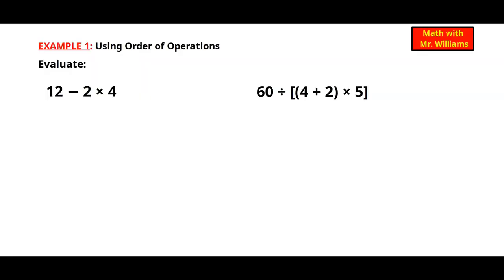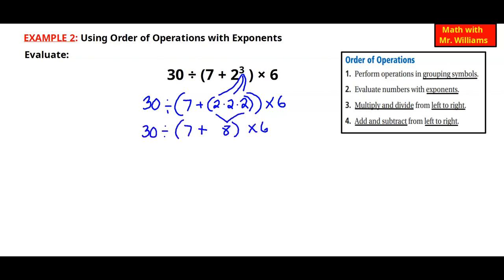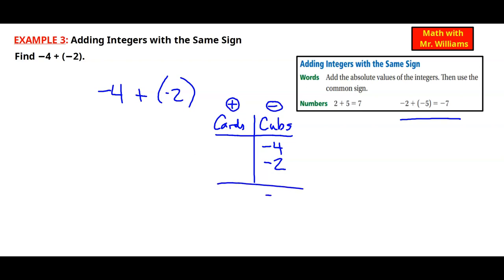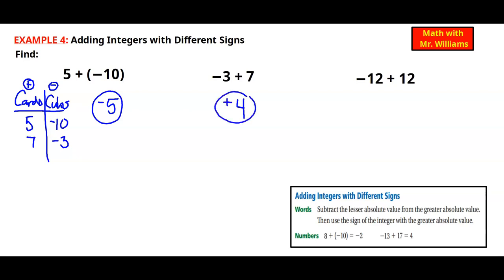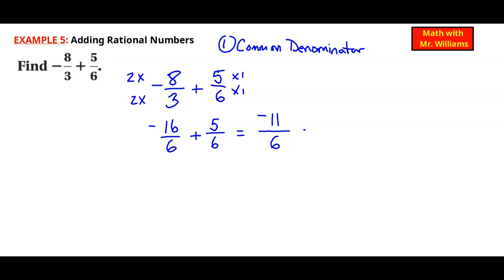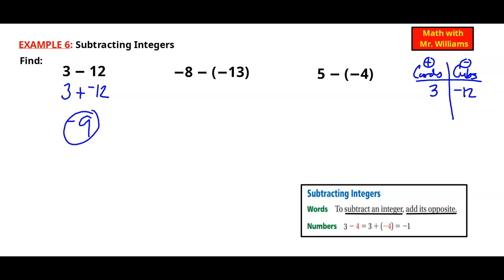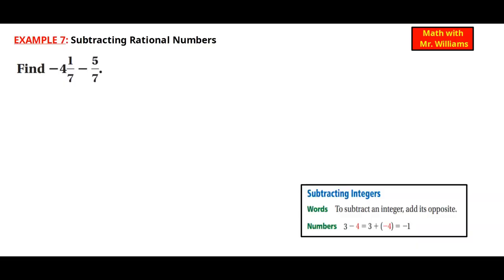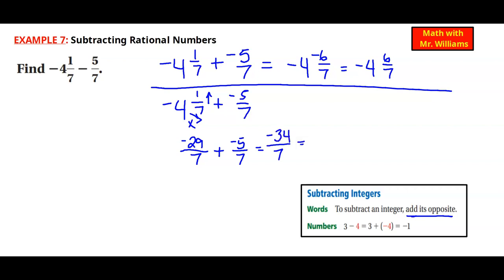Lesson 1.1 Adding and Subtracting Rational Numbers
Learning Target:
I can write and evaluate numerical expressions using the order of operations.
I can find sums of rational numbers.
I can find differences of rational numbers.